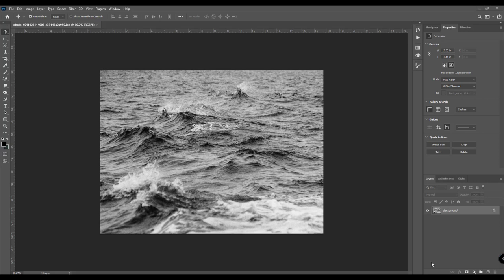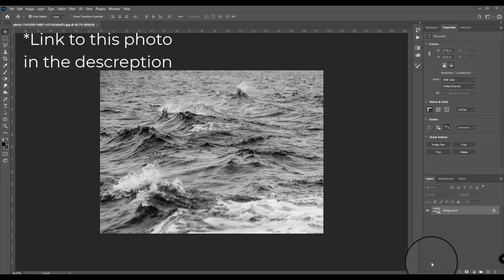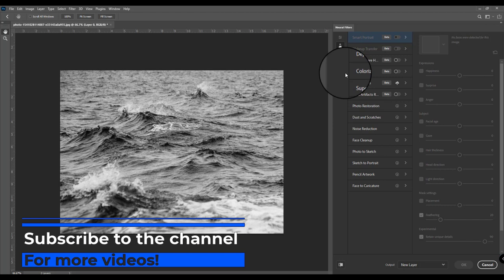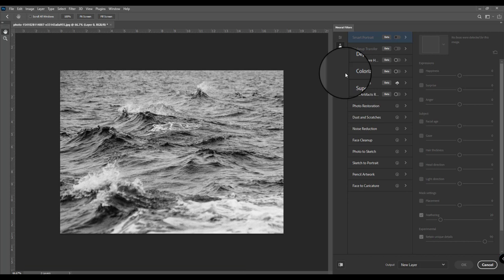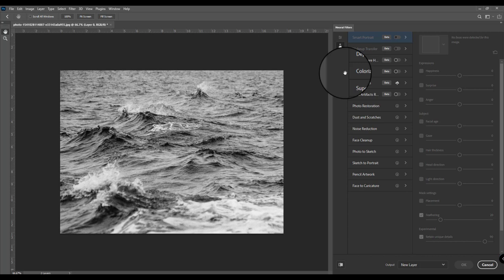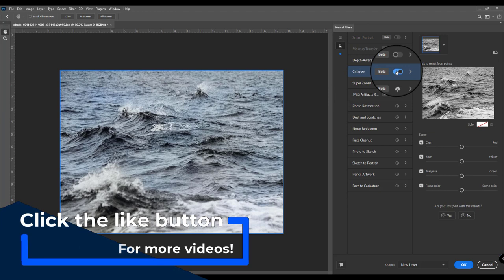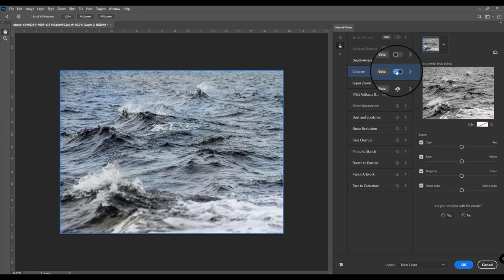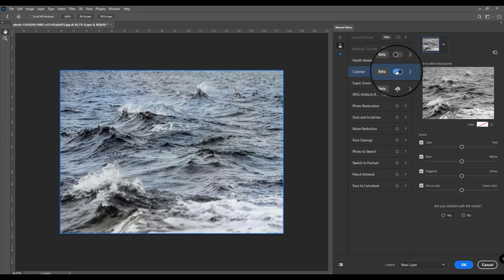How To Colorize Photos┃Neural Filters┃Photoshop 2021 Tutorial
In this Photshop tutorial, you will learn how to tuen black and white photos into colorized, in only 2 minutes!

Write me on the comments what videos you would like to see next time.